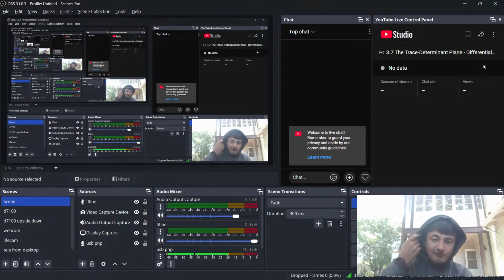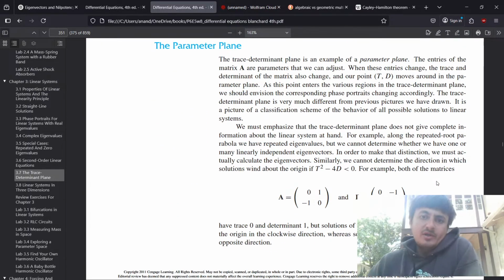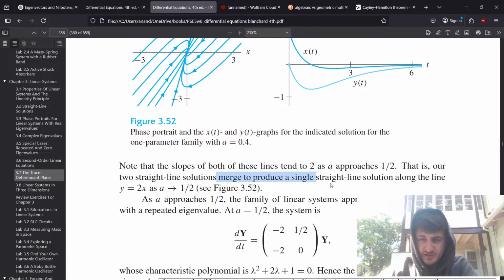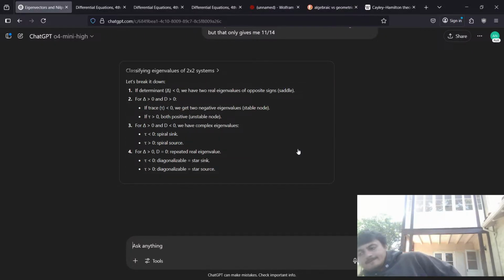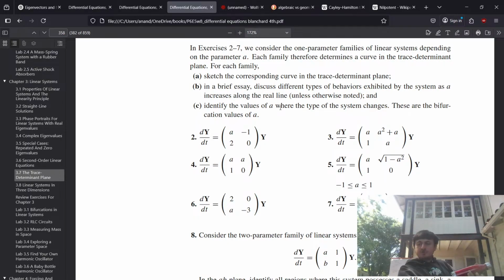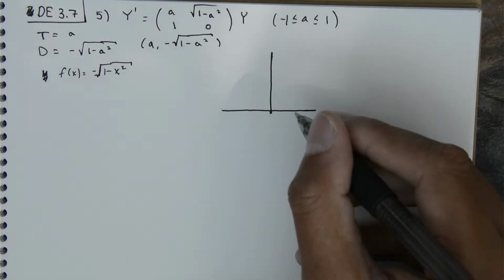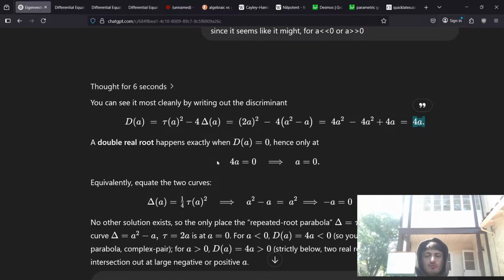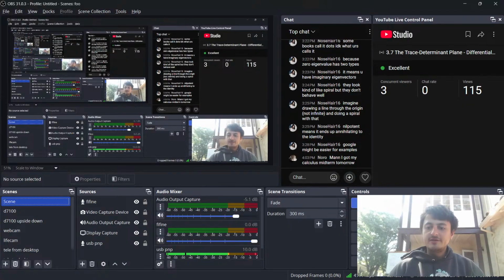3.7 The Trace-Determinant Plane - Differential Equations Blanchard